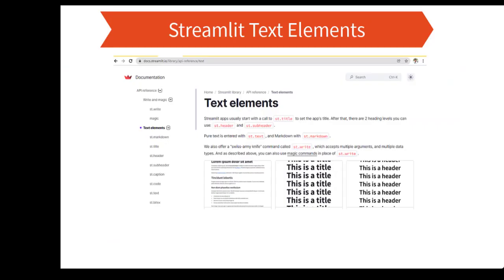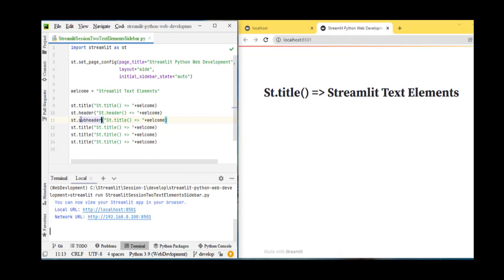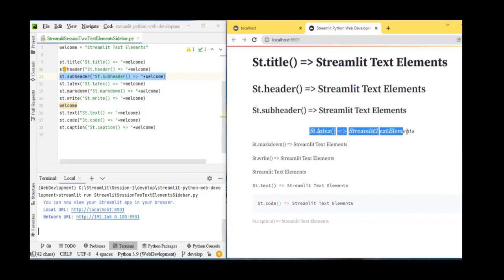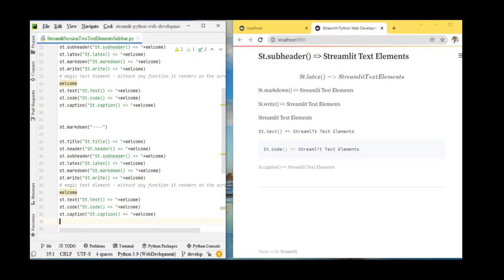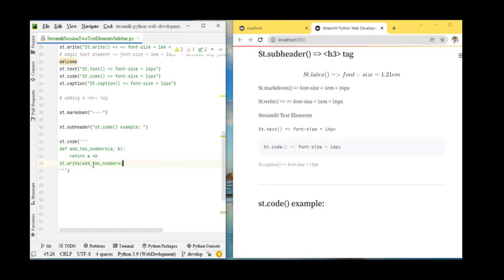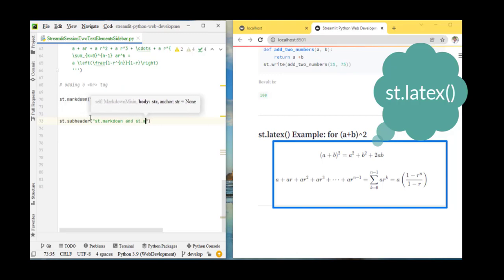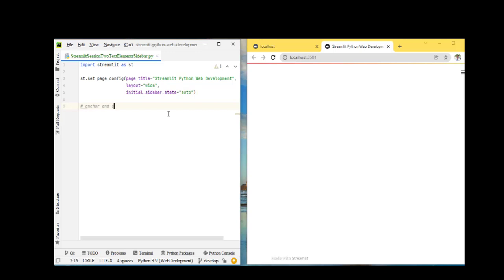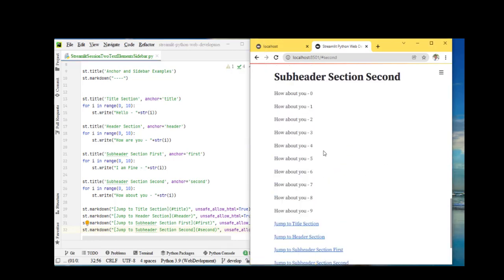Streamlit Text Elements and Sidebar Python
Python Web development using streamlit

Session-2: Streamlit Text Elements and  Sidebar.

Basically Streamlit is a python library where we can build and share data apps quickly. Extensively Streamlit is used in machine learning to visualize the model outputs. Also Streamlit helps, a python developer, who doesn't have prior knowledge on HTML and JavaScript, can able to develop interactive and responsive web applications faster way.

The prerequisites for this sessions are, The latest versions python , Anaconda and PyCharm as an IDE. The links are provided in the description as well as in Streamlit app to download these software's.